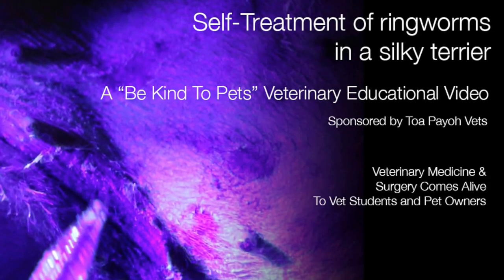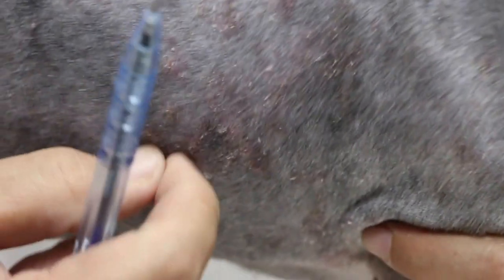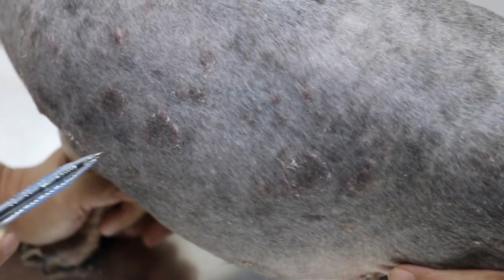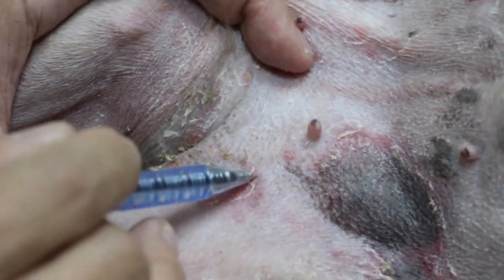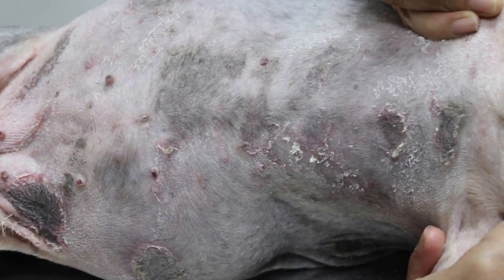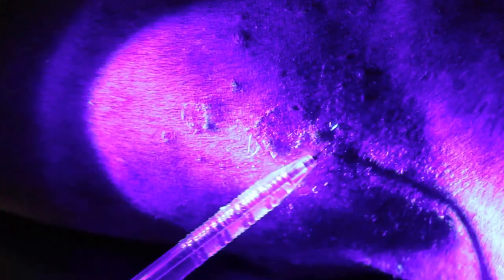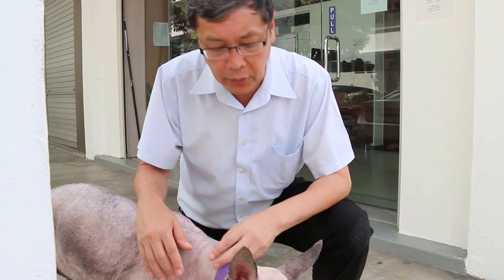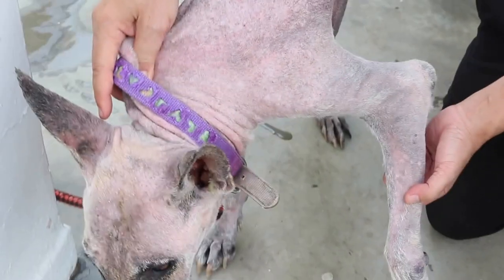Self treatment of Ringworm in a silky terrier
The couple from North Singapore had been treating this 13-year-old Silkie Terrier with a steroid cream for the past 1-2 years. Yet the dog shed more and more skin scales. The treated areas became pigmented black and in rings.

I took hair samples to examine microscopically for ringworm hyphae and found few. I also used ultraviolet light. The apple-green fluorescence of rings confirmed ringworm by Microsporum species.

"How did you apply the cream?" I asked the wife who had clipped the dog herself with about 30% hairs still remaining in the body.
"I put the steroid anti-ringworm piece of plastic and rubbed the cream."
"In this case, you yourself spread the ringworm all over the dog's body using the same piece of plastic." I explained. "That is one reason the dog has more and more areas infected."

This was a case of generalized ringworm. Self-treatment was not effective. I had the dog clipped bald under sedation as he tried to bite. It seemed he was quite fed up with me examining him. "Don't worry," the husband had said, "He has no teeth as they had dropped off."
The self-protective instinct is there when the dog opens his mouth and snaps at the vet who then withdraws his hand. Light sedation enabled us to clip the dog bald, bathed and ears irrigated and cleaned.

I sought a feedback as to why the couple came to Toa Payoh Vets. Like a tour operator whom I had just returned from  a packaged tour to Greece and its islands.

This was a referral case as there are several vets in Northern Singapore. I still have to produce results and in 30 days, the couple would know whether their dog has recovered from generalized ringworm. Performance counts if there are to be referrals and some skin diseases are hard to treat as owners do not comply with instructions of medication.

A review 30 days later will be best practice in this case.